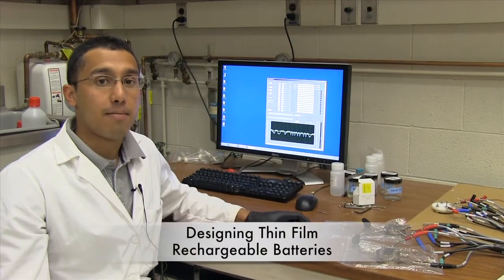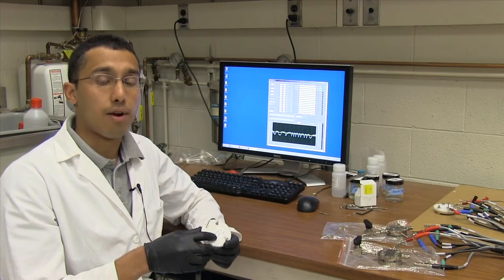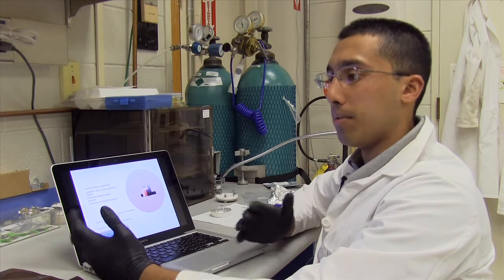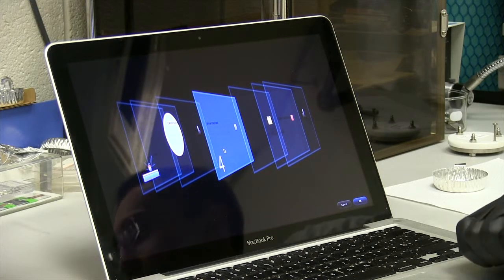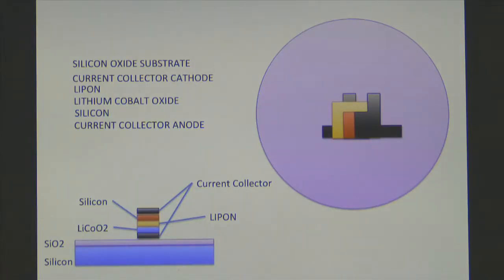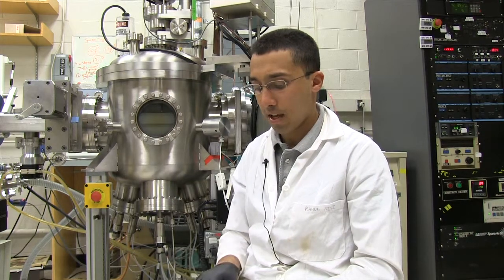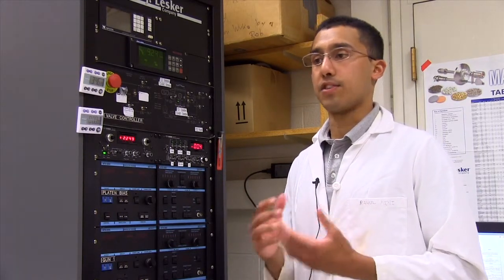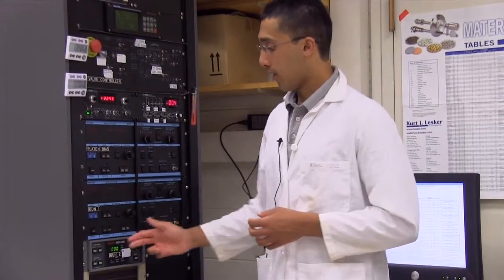Designing Thin Film Rechargeable Battteries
MPC-CMSE Summer Scholar Rahul Kini describes his research on   thin film lithium ion batteries in the lab of Carl V. Thompson, Stavros Salapatas Professor of Materials Science and Engineering and
Director of the MIT Materials Processing Center.